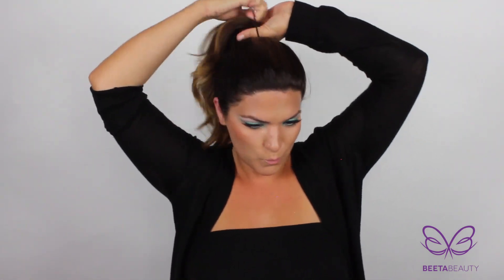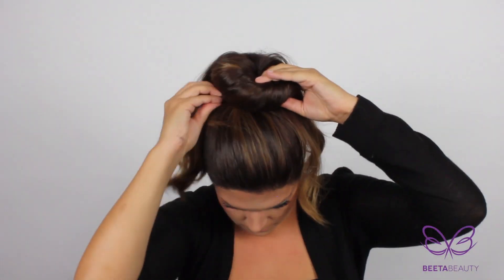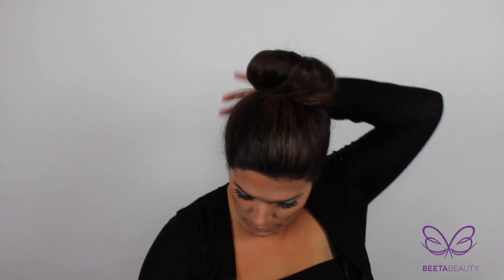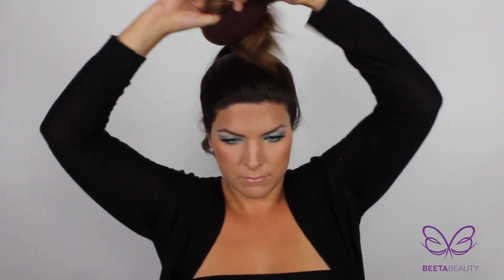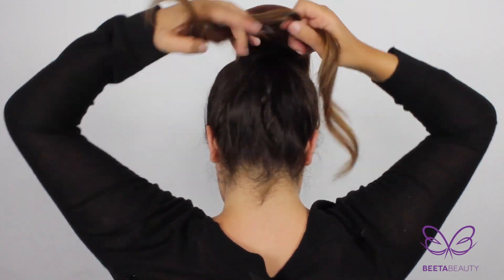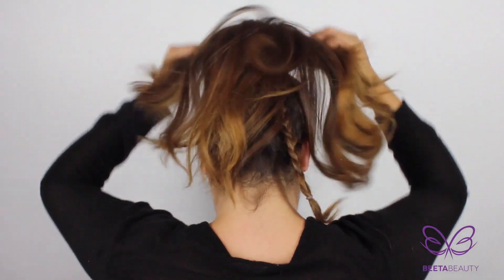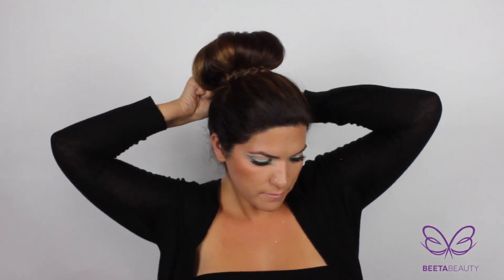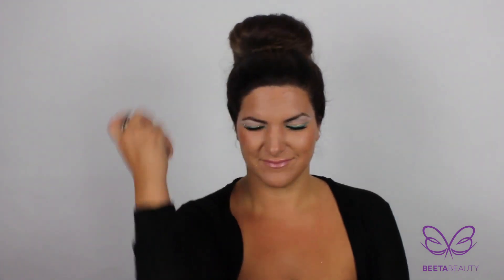How To Use A Bun Maker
Monday Bunday is here watch this video to learn how to make the perfect bun. I recorded this video when I did my last tutorial, if you have questions about the makeup feel free to watch for all the details

Products Used:
AVA OIL
Bun Maker ( It comes in various sizes I bought the largest one since I have a lot of hair)
Paddle Brush
Bobby Pins
Elastic Bands
Hair Tie